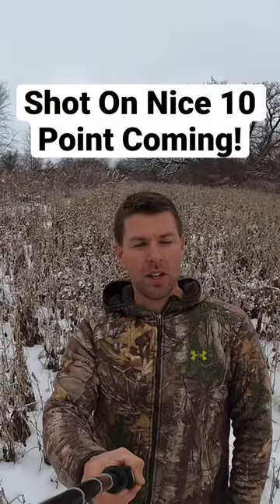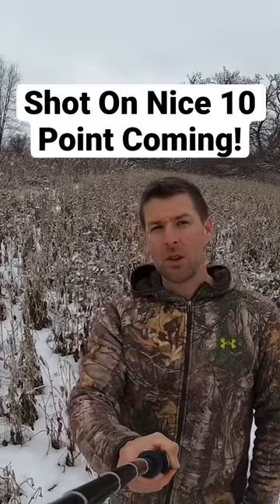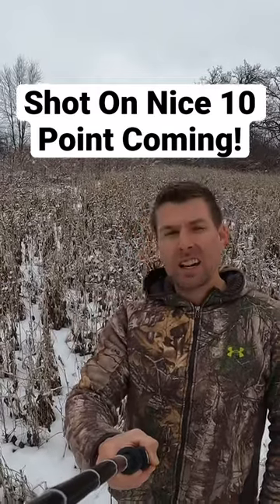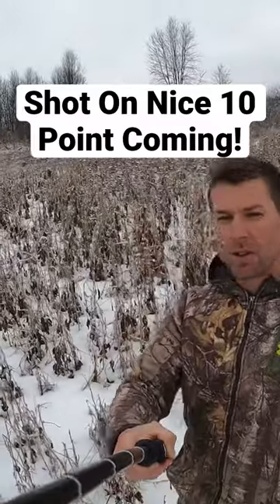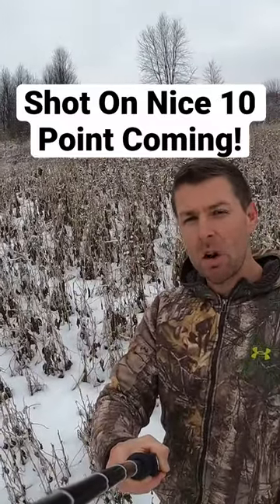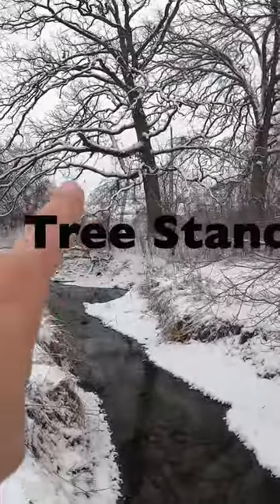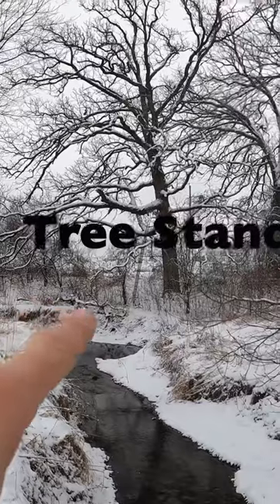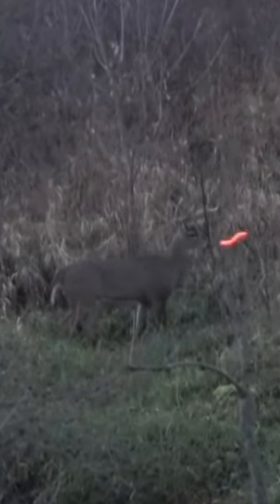Trail from food plot leads to big buck!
Shot and harvest of a nice 10 point making a trail from a soybean food plot.  Showing the importance of making trails in thick areas to funnel deer to you in bow range.  Very important not hunting over your food plot and blowing out deer.  Make a trail leading to your stand from your food plot.

As requested  I’m now doing onsite whitetail land management. I’d love to take a look at your property and help to take down your biggest buck!

Whitetail Land Consultant Inquires